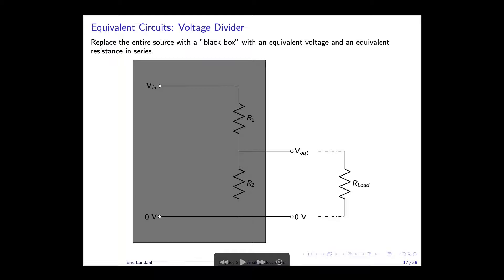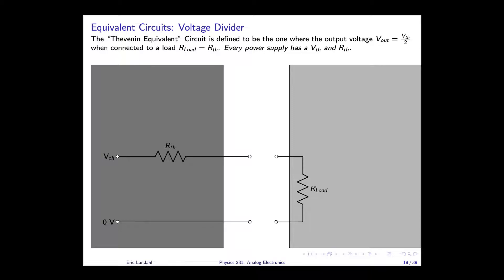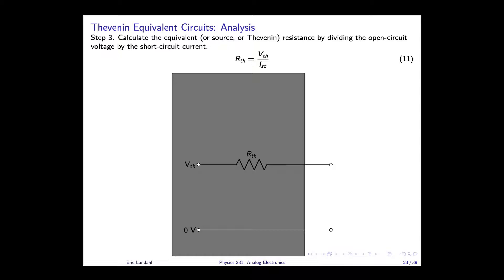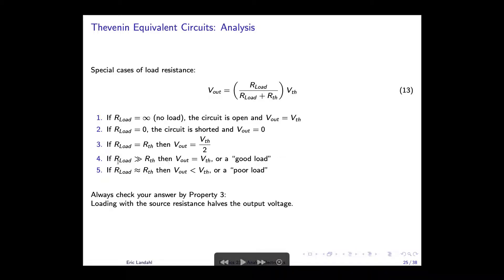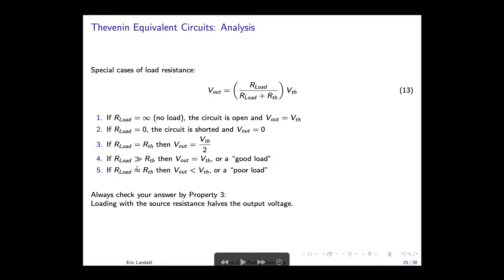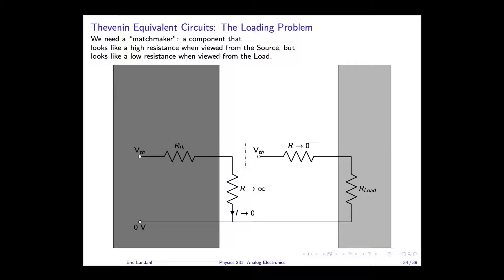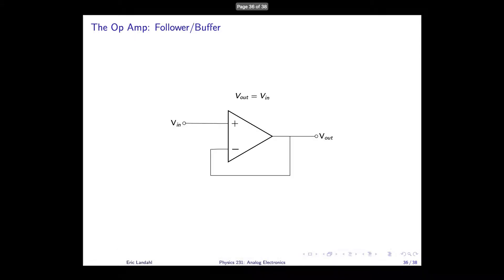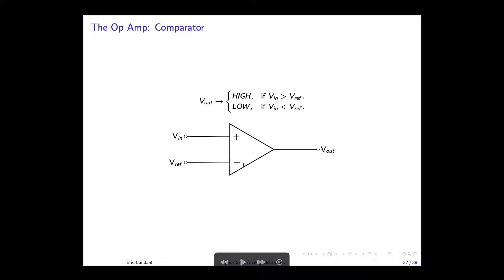Analog22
PHY 231, Analog Electronics.  Having set up the problem of circuit loading, we develop a general method for characterizing such circuits, called the Thevenin Equivalent Circuit.  We show how this concept is used to separate "good" from "poor" loads, and then introduce the solution to the loading problem:  The Operational Amplifier, or Op-Amp.